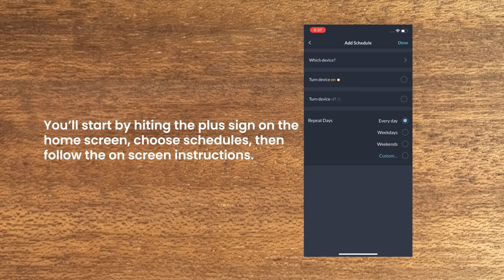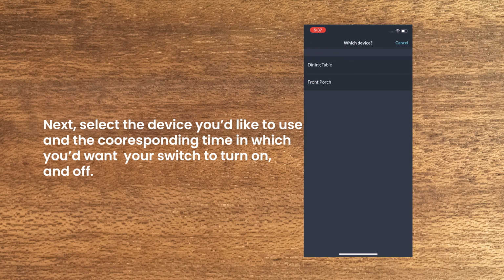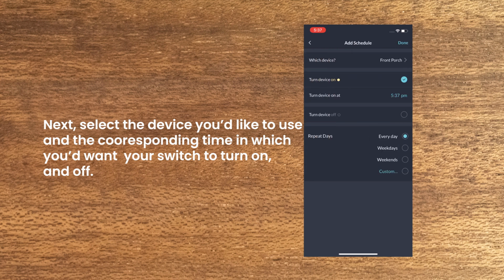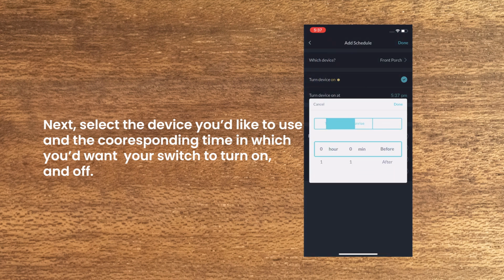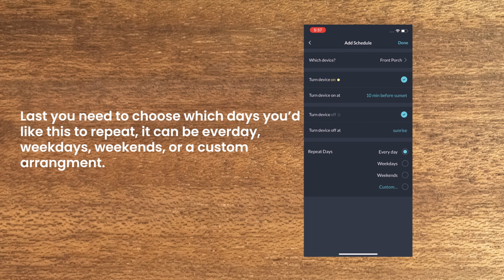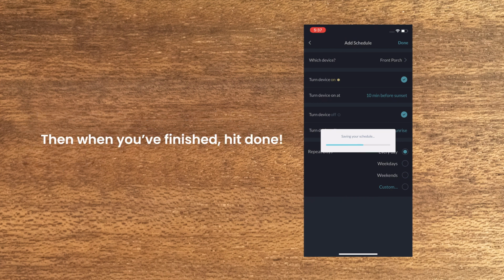Setting up the Sunrise-Sunset feature in your Deako app (Instructional)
In this Video we go over setting a Sunrise-Sunset Schedule to your Smart Device!

Homeowners have the ability to personalize their lighting without the hassle of hiring an electrician or learning how to wire a light switch. Additionally, with the Deako system installed in the home, homeowners have a future-proof platform that will allow them to include any new product made for the Deako backplate. They can customize their homes with a variety of smart switches that work with Google and Alexa as well as standard dimmer switches or motion sensor switches. Deako even integrates with some alarm systems so smart switches can work together to keep the home safe. The Deako plug-n-play system gives homeowners an easy way to personalize their home with lighting that fits their specific needs, allowing homeowners to create the home they’ve always wanted.

Facebook at @deakolights
Instagram & Twitter @godeako